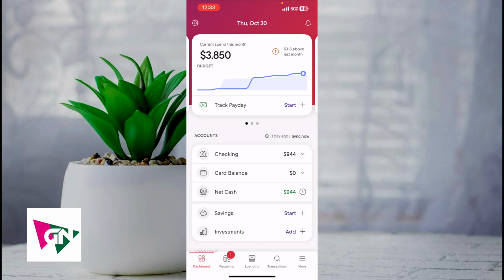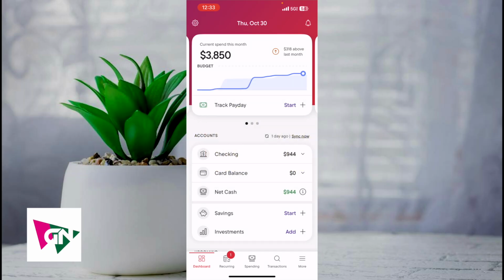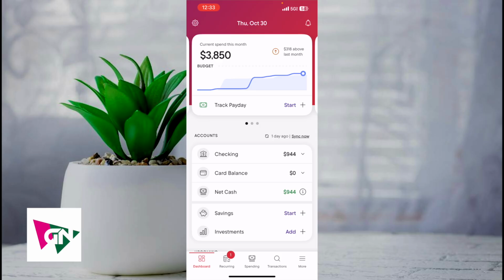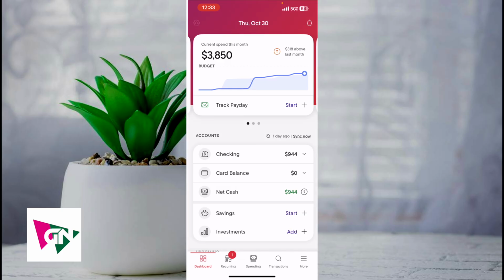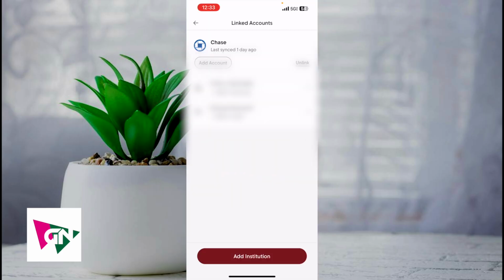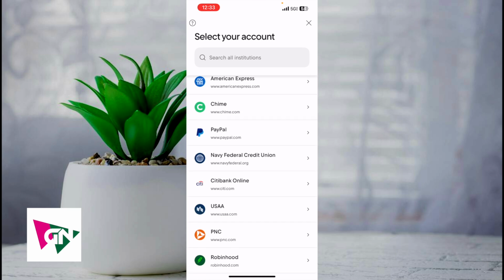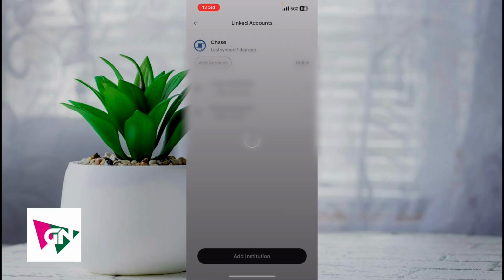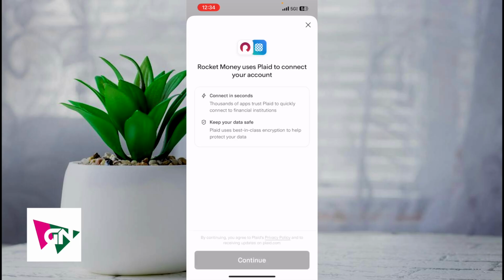How To Connect Your Citibank Account with the Rocket Money App: Easy Setup Guide!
Want to track your Citibank spending and subscriptions in one place? This video shows you how to connect your Citibank account to the Rocket Money app step by step. Learn how to link securely, sync your transactions, and manage your finances effortlessly—all from your smartphone!